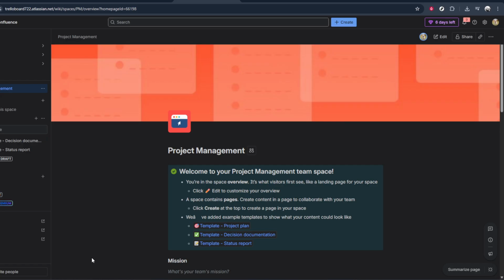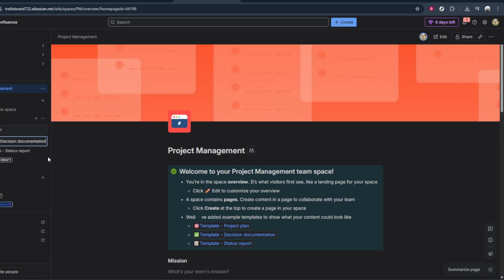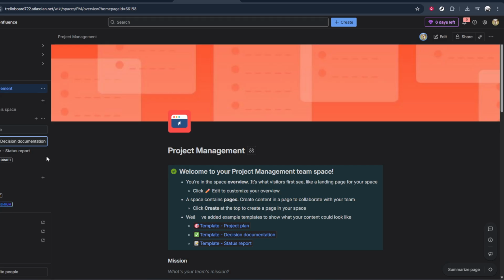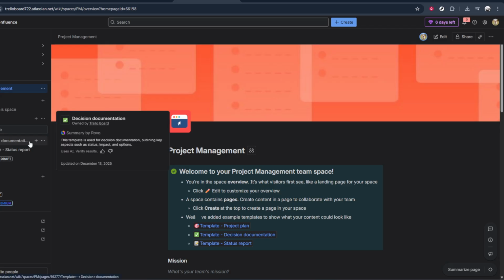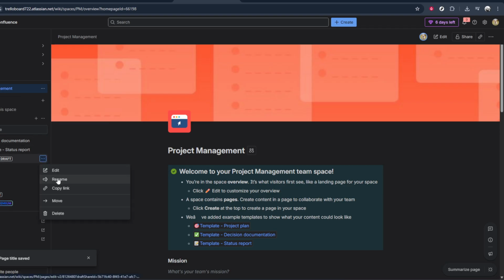How to Rename a Page in Confluence | Full Guide 2026